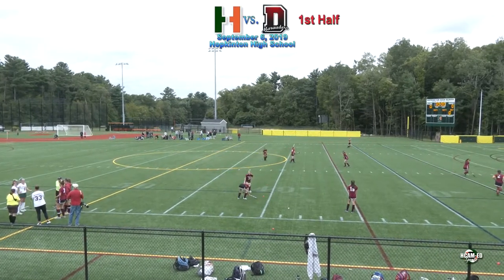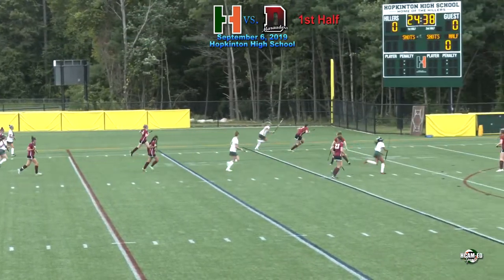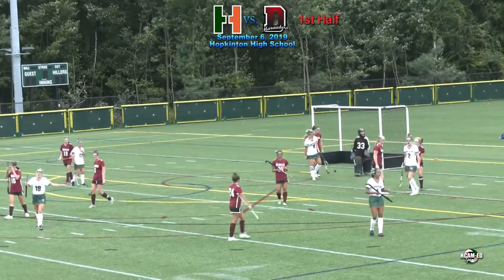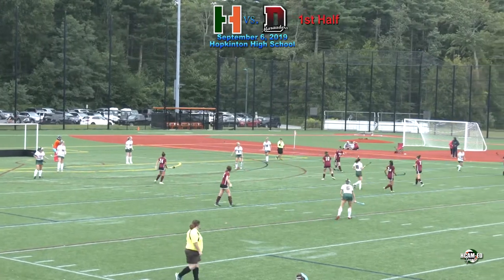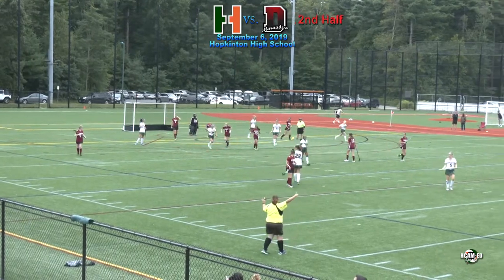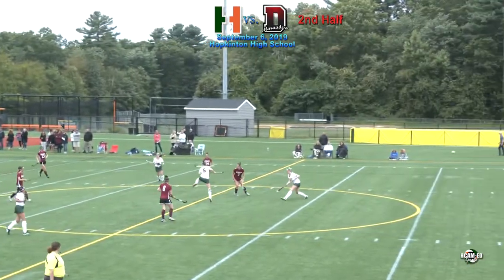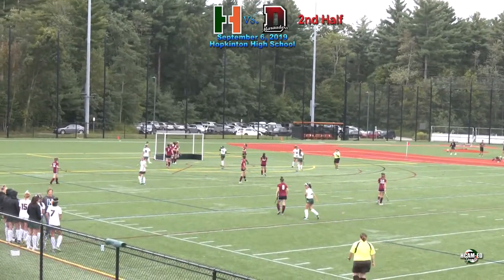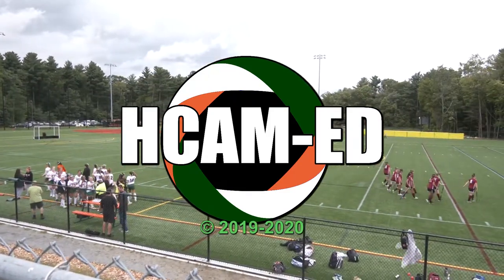Hiller Varsity Field Hockey vs. Dedham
September 6, 2019 at the HHS Athletic Fields.